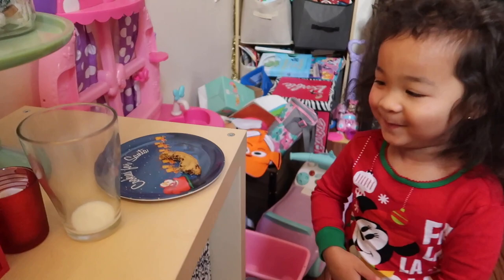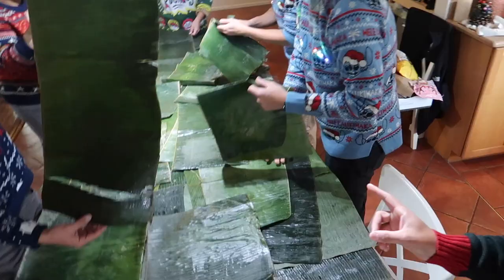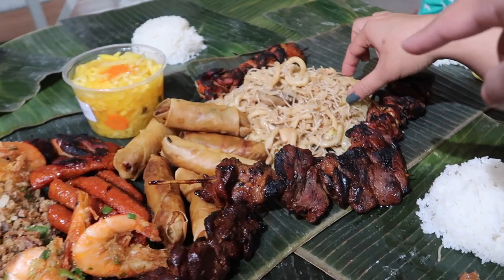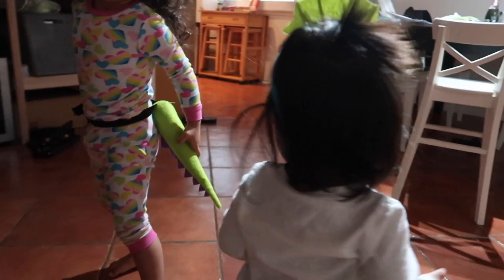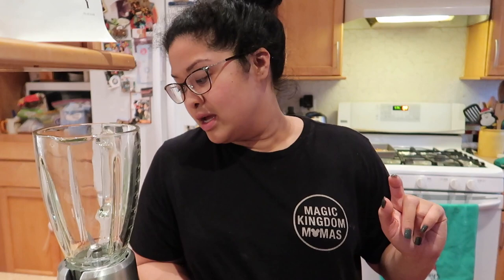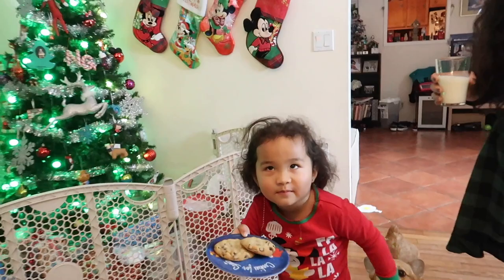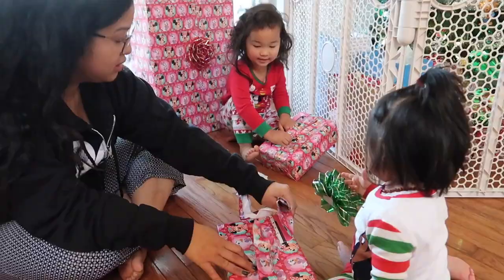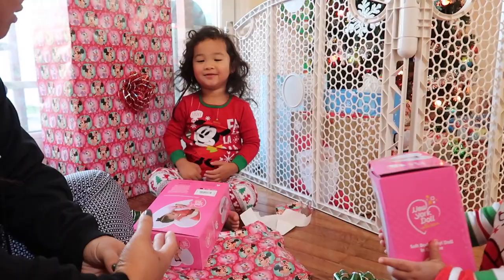Kamayan Christmas Feast! + Exciting Christmas Morning! | Asian Family Vloggers 12/23/18 - 12/25/18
Vlog #109: We had a Christmas Kamayan Feast with our friends and also had a fun christmas morning!

Amazon Prime Promotion:
Never had Amazon Prime?

Videos created with:
Sony DSC WX350
Canon G7X Mark ii
GoPro Hero 5
iPhone 6S
iPhone 8 Plus
Nikon D3200
DJI Osmo Mobile
Røde Video Micro
Røde VideoMic Me
DJI Mavic Air